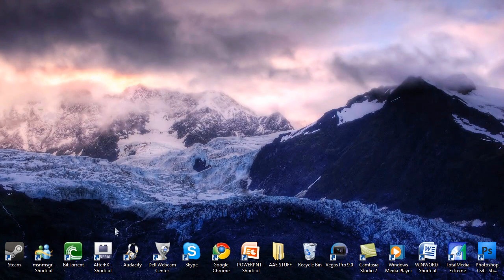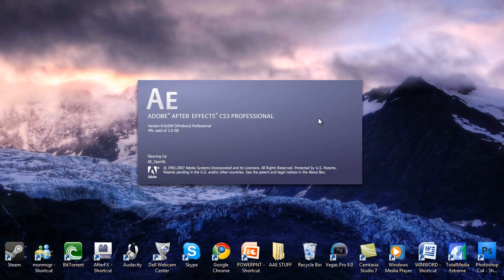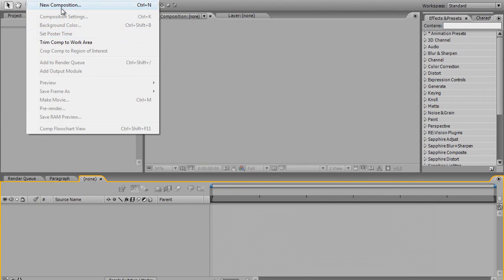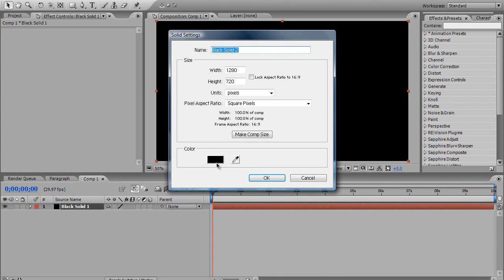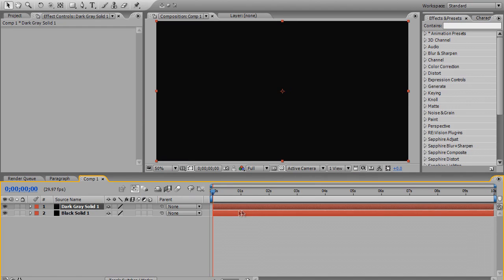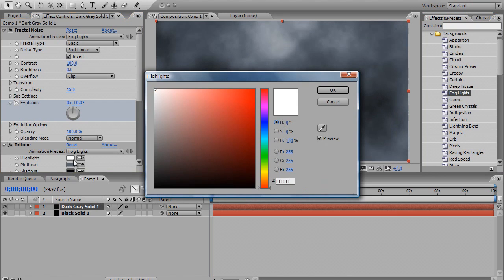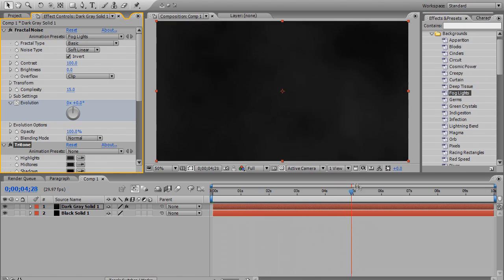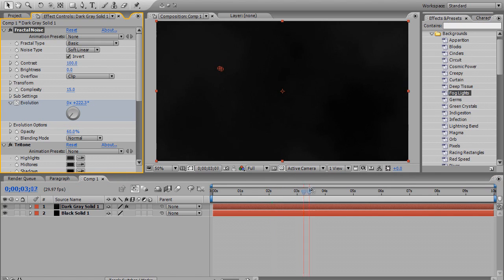How to generate smoke/clouds in After Effects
My first tutorial on AAE (or anything for that matter) I hope this helps anyone wanting fog or smoke or whatevz in AAE.

alex